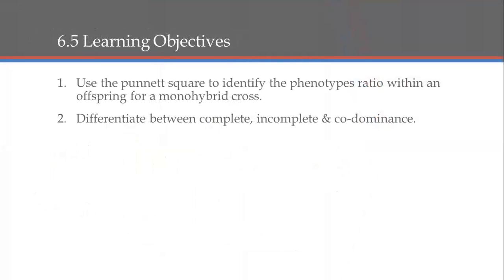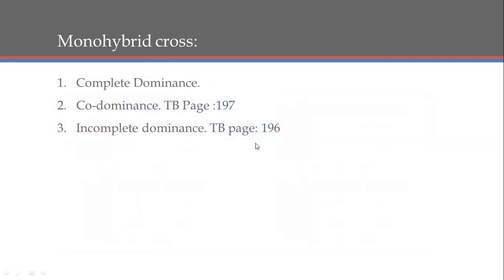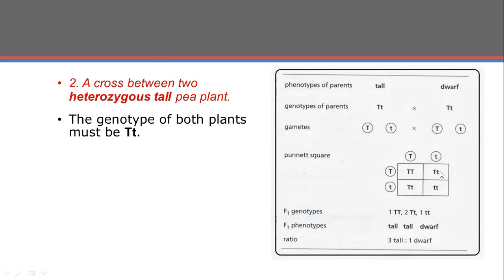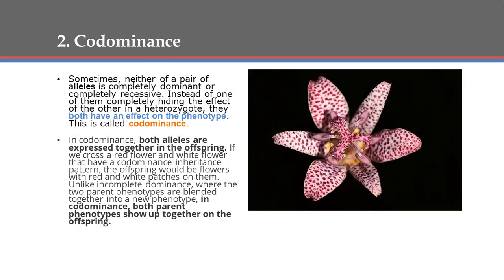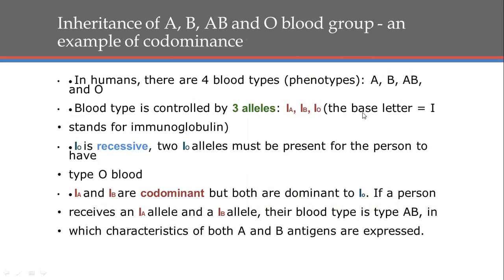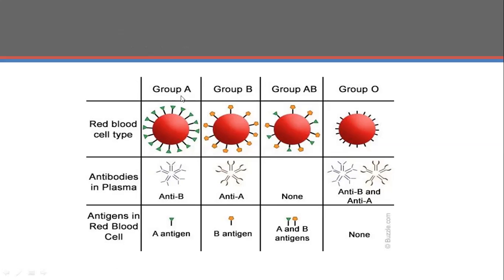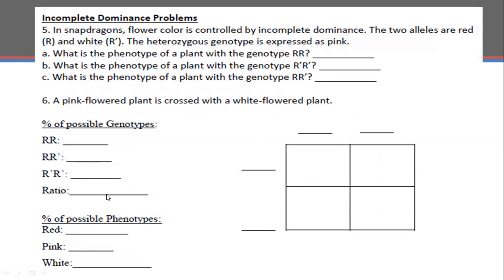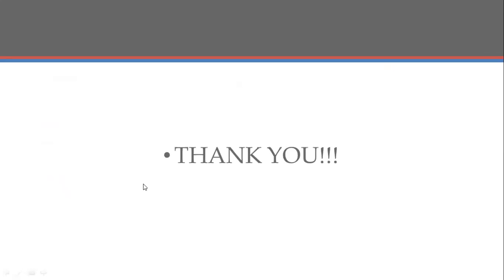Mono hybrid cross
punnett square
complete dominance
incomplete dominance
co dominance